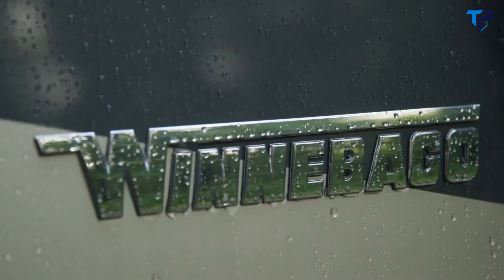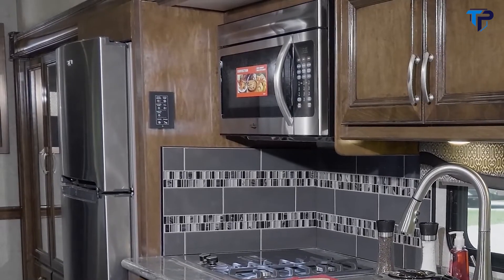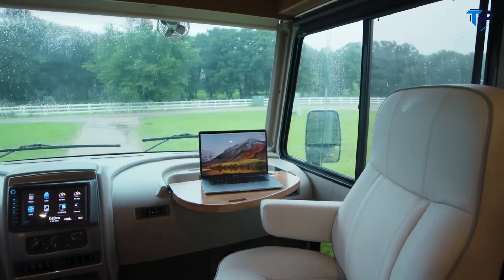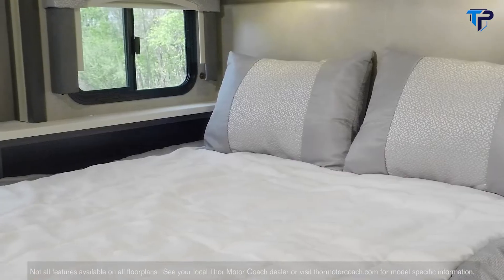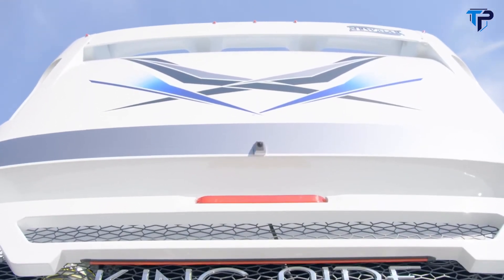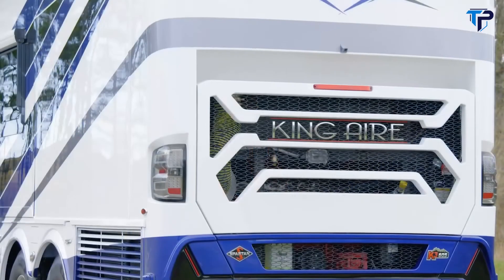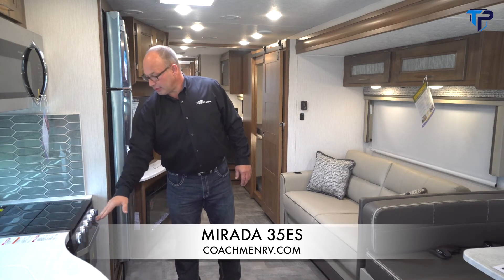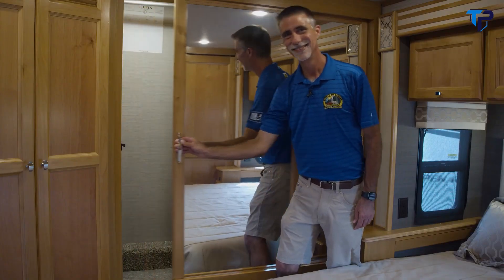Top 10 Most Luxurious Class A Motorhomes & RV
00:06 1.Winnebago Forza

02:23 2.Thor Motor Coach Outlaw

08:43 3.Coachmen Freedom Express

10:45 4.Winnebago Adventurer

14:00 5.Thor Motor Coach Vegas RUV

19:39 6.Newmar Dutch Star

24:05 7.Newmar King Aire

32:41 8.Coachmen Mirada 35ES

39:10 9.Tiffin Allegro RED 340